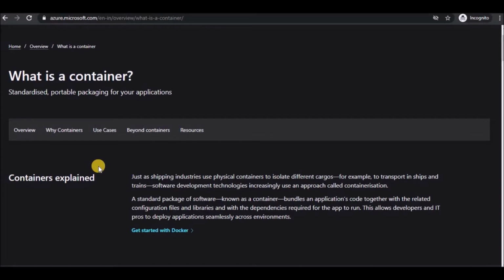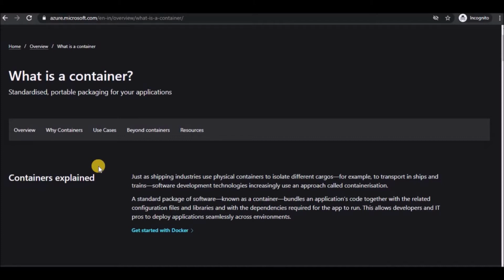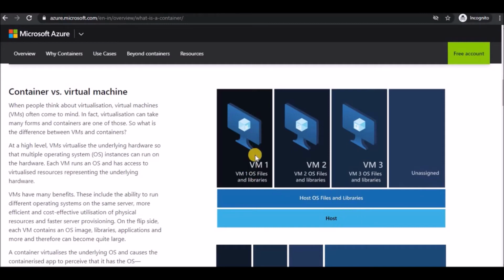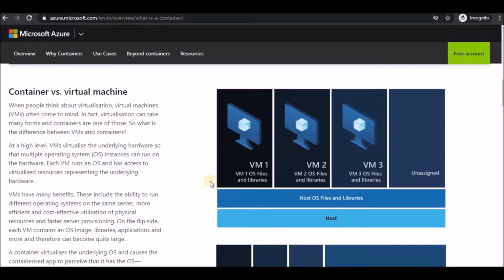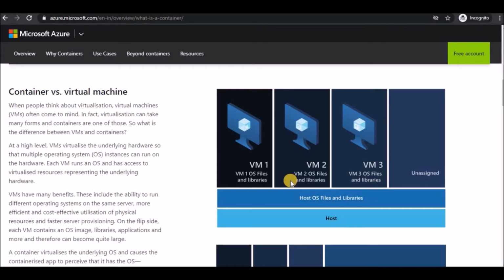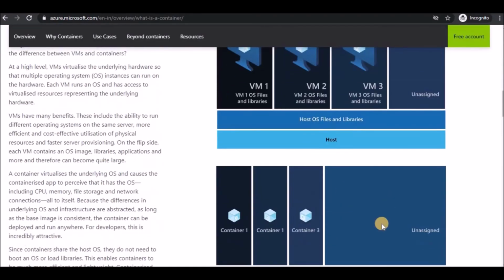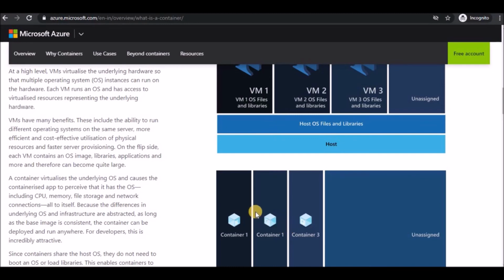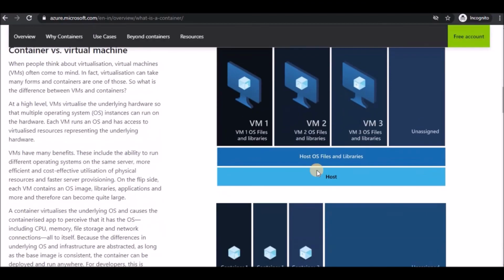Microsoft Azure Fundamentals || Containers and Containers vs VM Theory